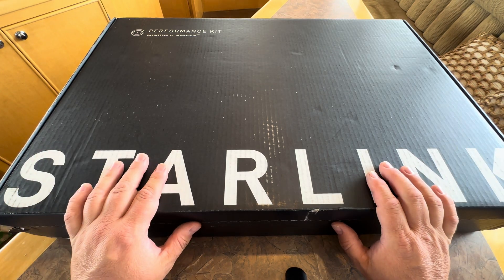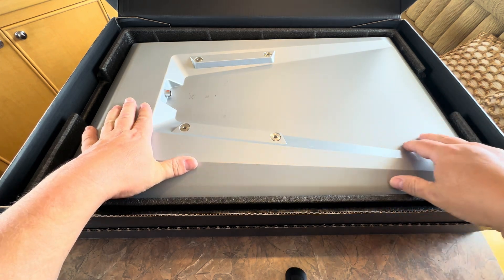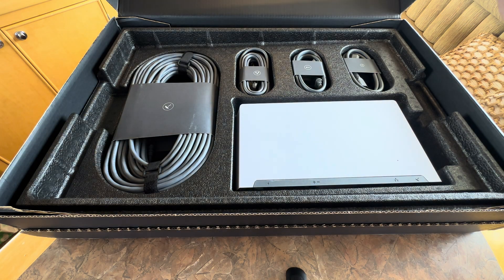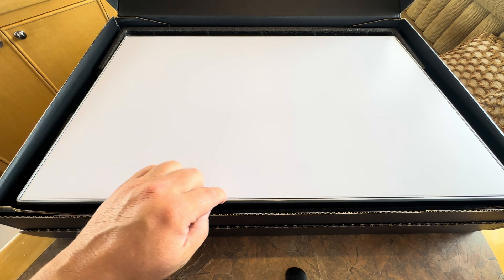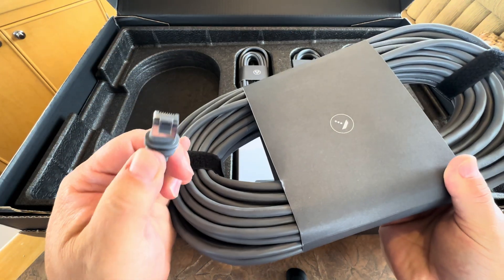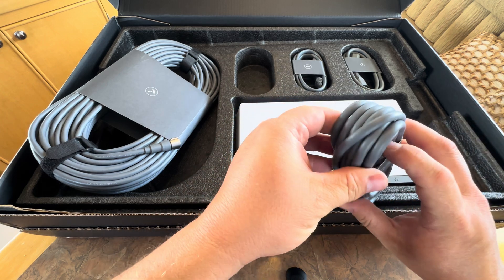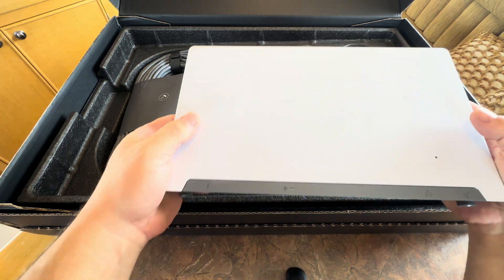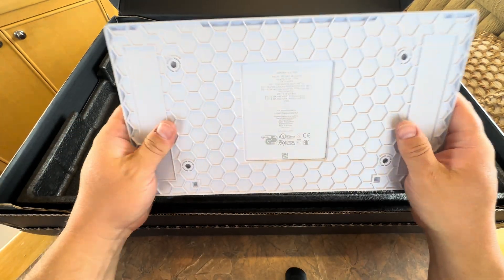Starlink Performance Kit Unboxing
I unbox the new (as of June 2025) Starlink Performance Kit which includes a beefy aluminum dish, AC and DC power supply, and new IP69K waterproof cable connection.

00:00 Intro
00:14 Opening the Box
00:47 Performance Dish
2:22 Getting Started Card
2:46 Top of Performance Dish
3:53 Cables
6:00 Power Supply
8:36 Wrap up